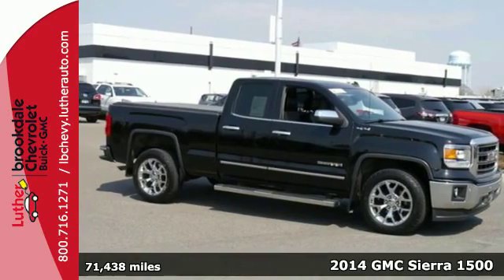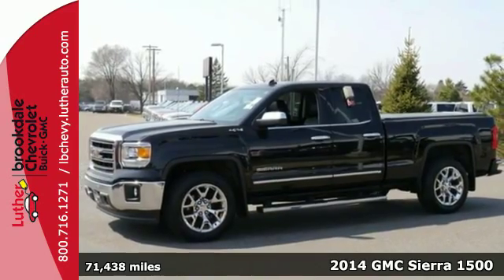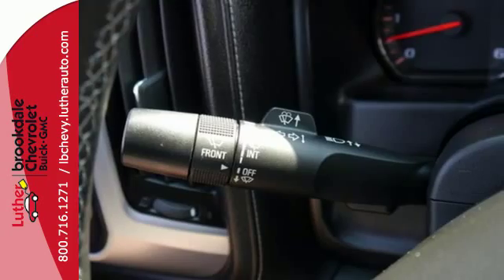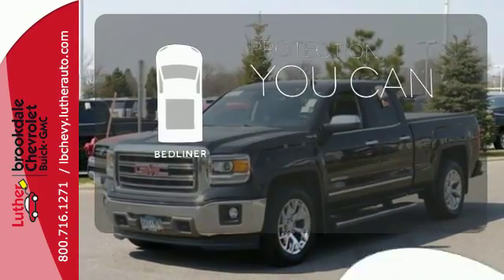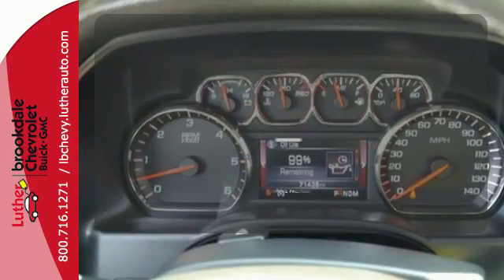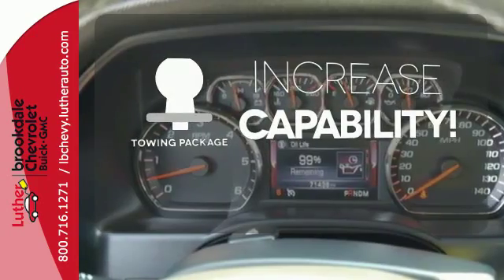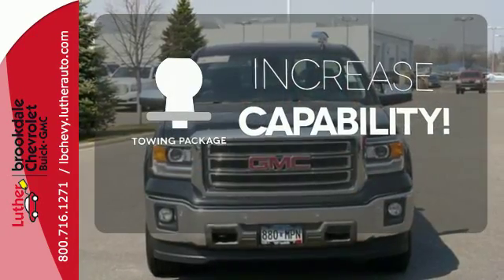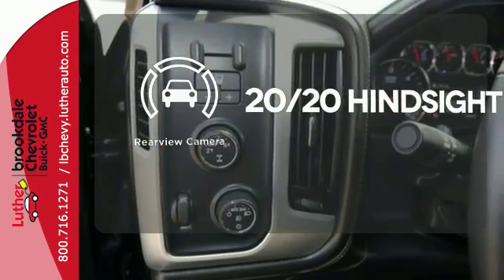2014 GMC Sierra 1500 Brooklyn Center MN Maple Grove, MN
Year: 2014
Make: GMC
Model: Sierra 1500
Trim: 4WD Double Cab 143.5 SLT
Engine: 5.3 L 8 Cyl. Cyl.
Transmission: 6-Speed A/T
Color: Onyx Black
Interior: Jet Black
Mileage: 71438
Stock #: G21563A
VIN: 1GTV2VEC8EZ115738
: CARFAX 1-Owner. $2,600 below Kelley Blue Book! Heated Leather Seats, NAV, AUDIO SYSTEM, 8 DIAGONAL COLOR TOUCH SCREEN NAVIGATION WITH INTELLILINK, AM/FM/SIRIUSXM/HD, SEATING, HEATED AND COOLED PERFORATED LEATHER-APPOINTED FRONT BUCKET Aggressive f

Address:
6701 Brooklyn Blvd